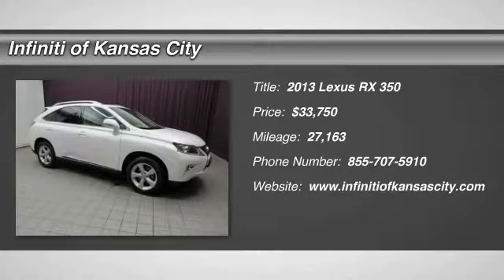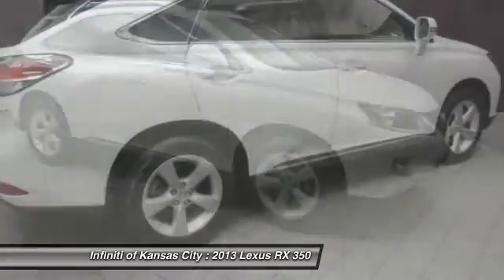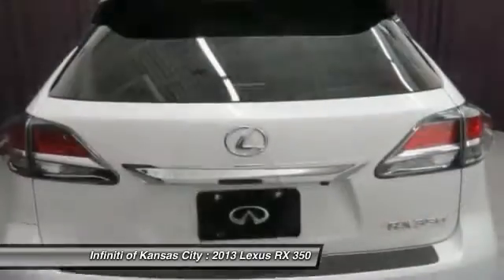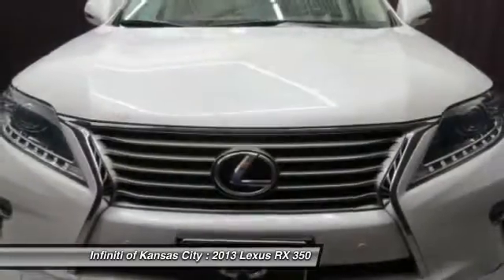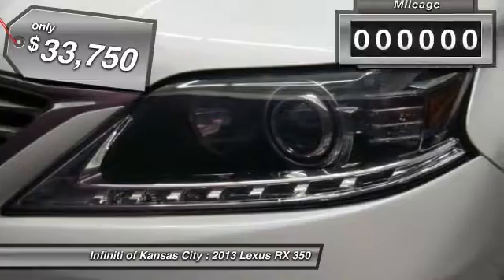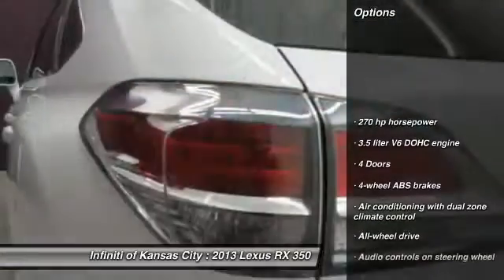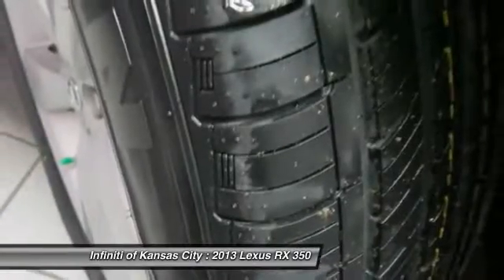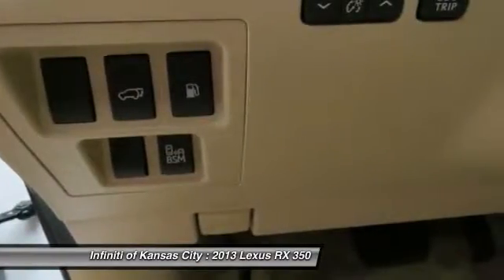2013 Lexus RX 350 Merriam KS KU899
2013 Lexus RX 350 Base - $33750

6960 W. Frontage Rd

Pick up this White 2013 Lexus RX 350, available today at Infiniti of Kansas City. Featuring Automatic transmission, it has 27163 miles. This could be the one you've been searching for.